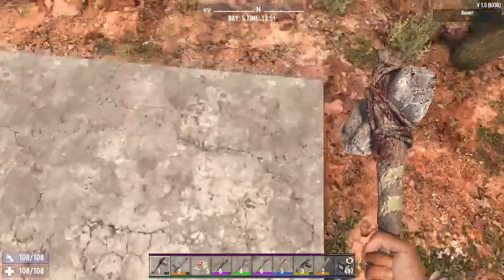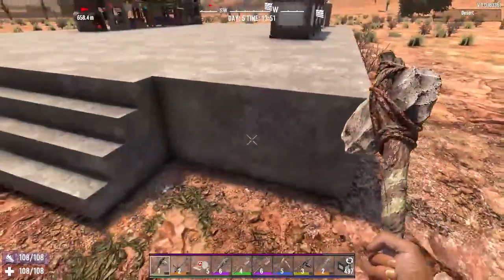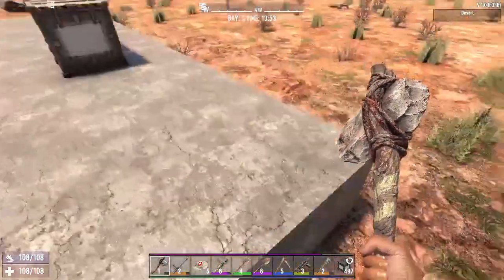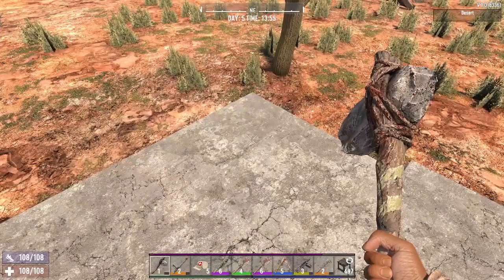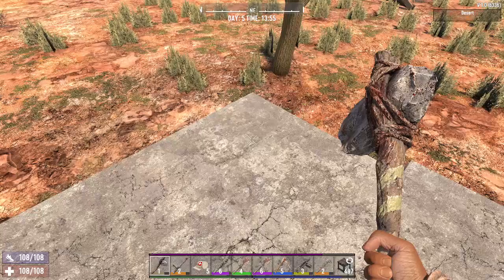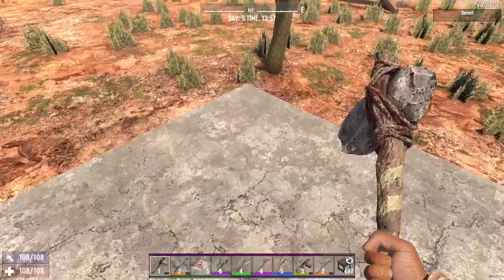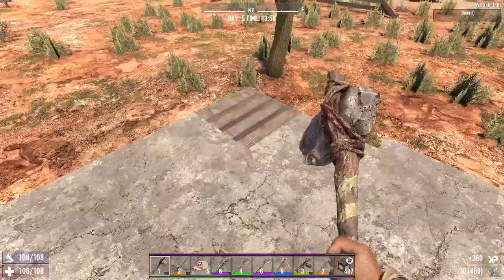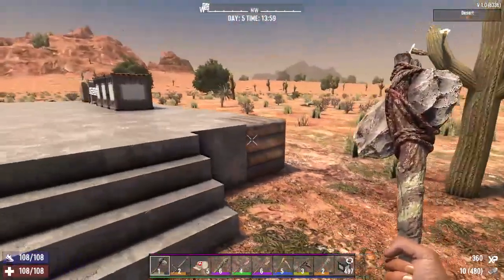How to Get Steel Blocks in 7 Ways to Die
I show you How to Get Steel Blocks In 7 Days to Die
**SOCIALS**